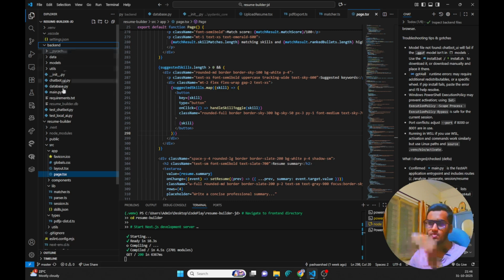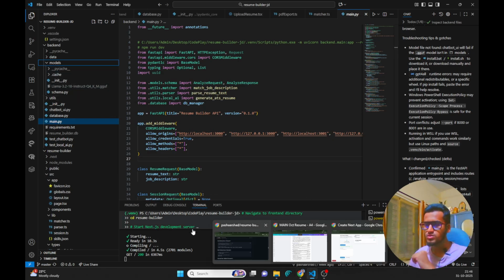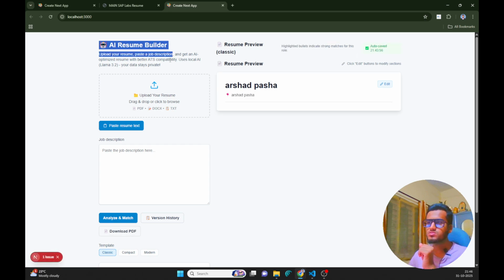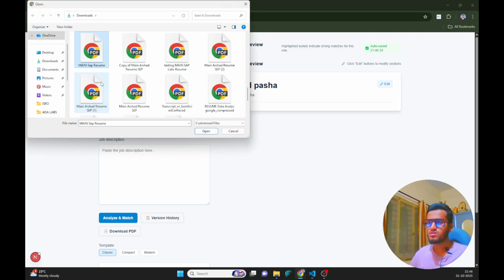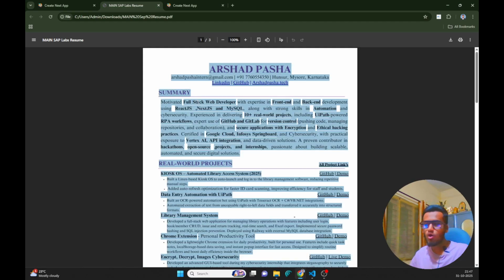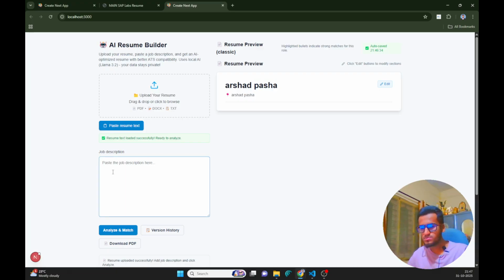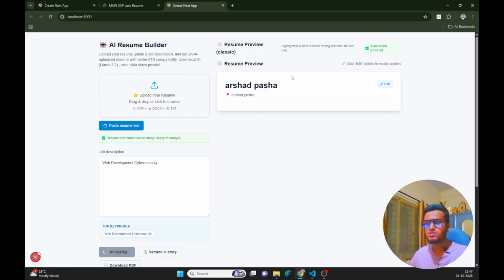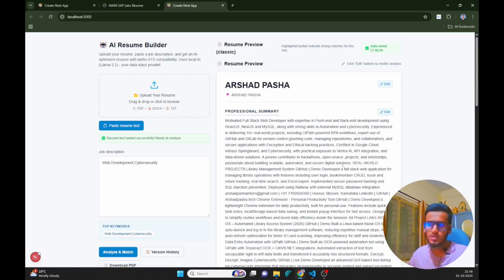AI Resume Builder — Full Stack (Next.js + Python LLM Integration) | Arshad Pahsa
Developed an AI-powered resume builder that automatically tailors resumes based on job descriptions.

Users can upload their existing resume and a job description; the system analyzes both using an LLM model to extract and highlight relevant information.

Automatically rearranges and enhances resume content to align with the job’s key requirements.

Built with Next.js for the frontend and Python (LLM backend) for AI-powered content optimization.

Currently in prototype stage, demonstrating intelligent resume customization using AI.Developed an AI-powered resume builder that automatically tailors resumes based on job descriptions.

Currently in prototype stage, demonstrating intelligent resume customization using AI.